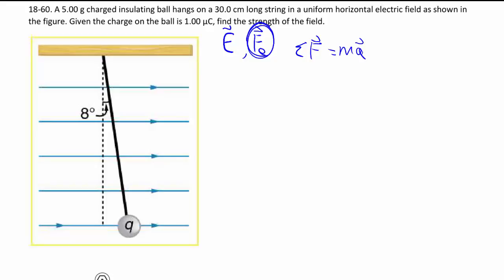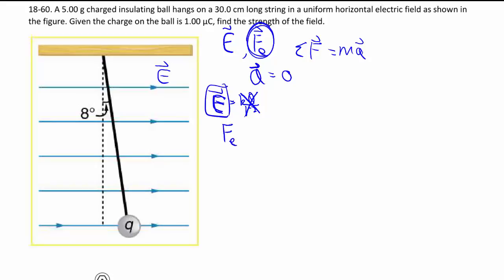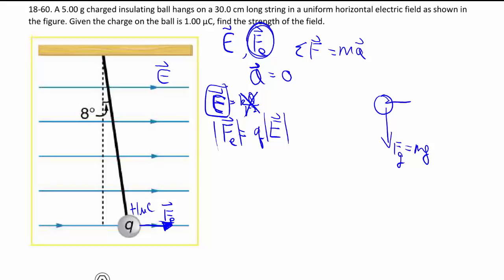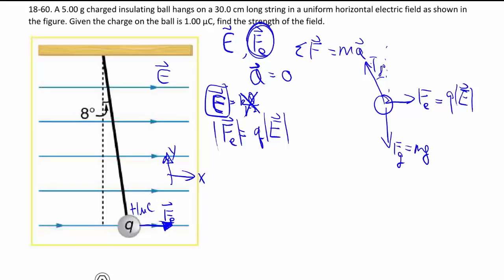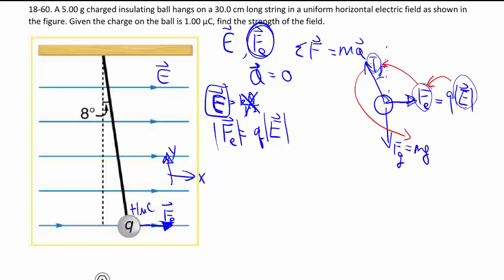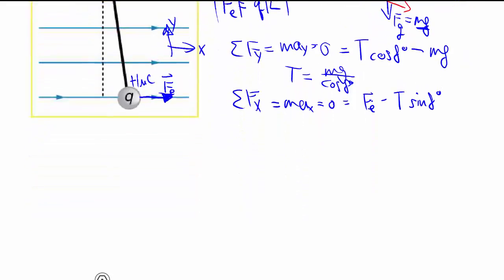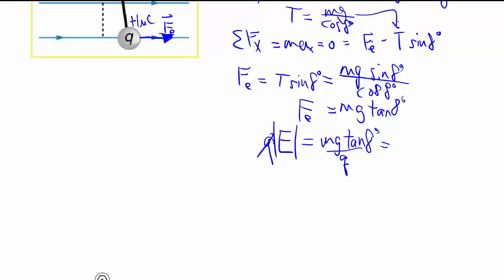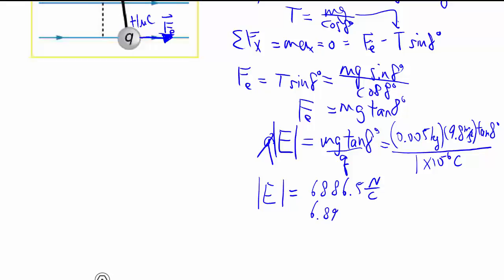18-60: Electric forces and F = ma